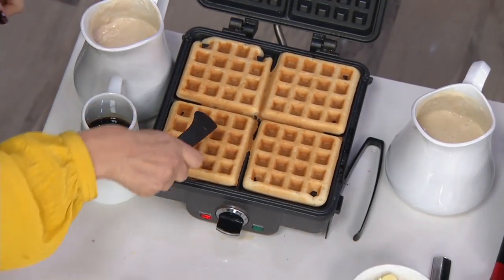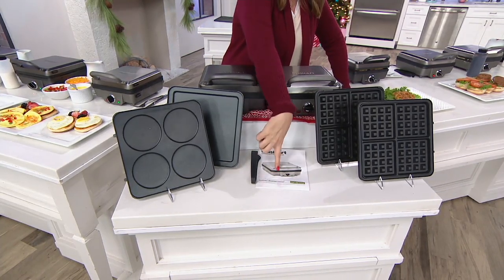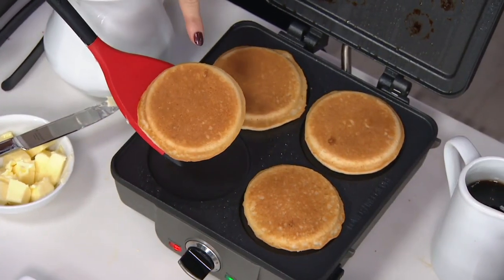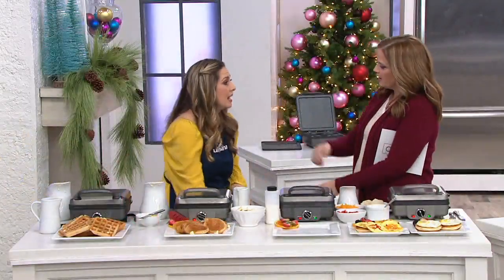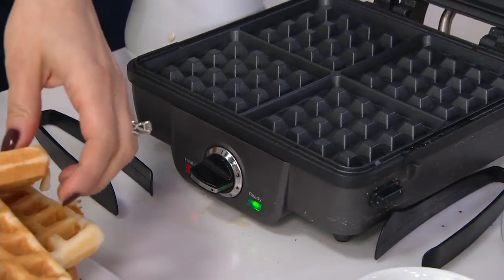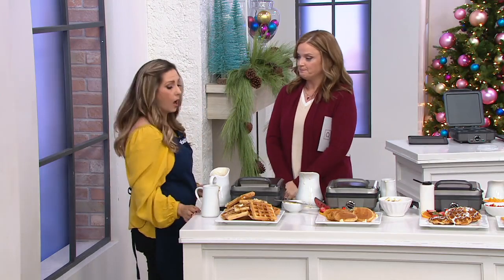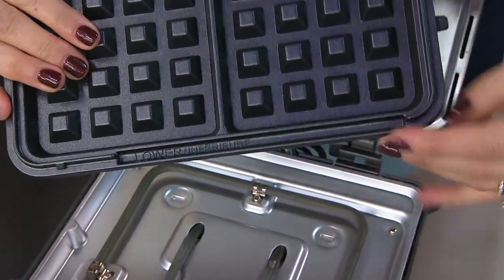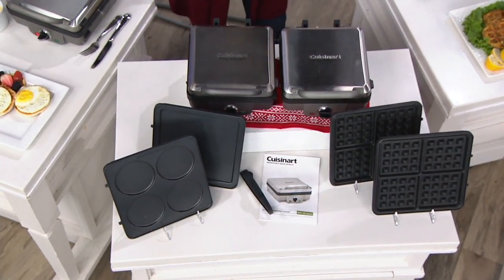Cuisinart Breakfast Central 4-Slice Waffle Maker w/ Pancake Plates on QVC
Cuisinart Breakfast Central 4-Slice Waffle Maker w/ Pancake Plates

No ticket needed for a trip to Breakfast Central when you've got this mighty machine in your kitchen. Waffles, or pancakes, or both -- the choice is yours! And with dishwasher-safe plates, even cleaning up your station is simple. From Cuisinart.